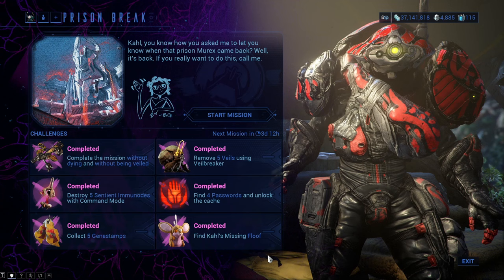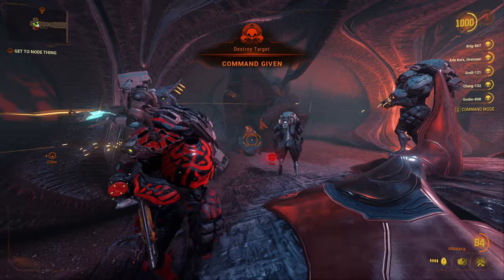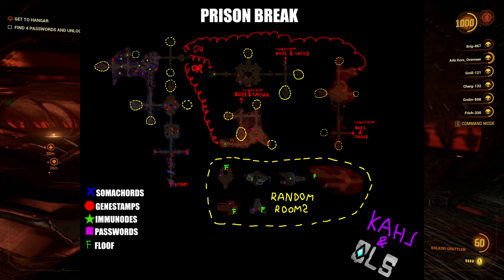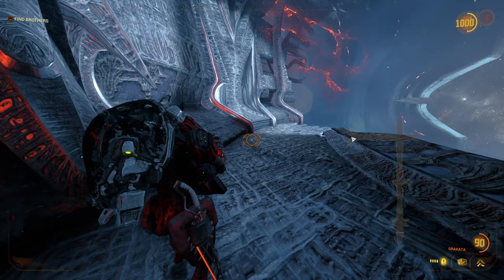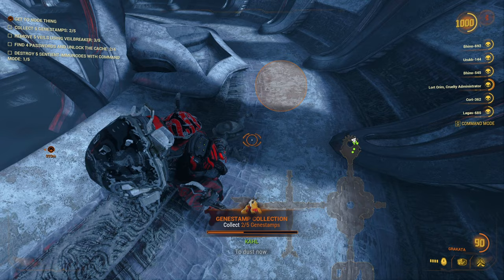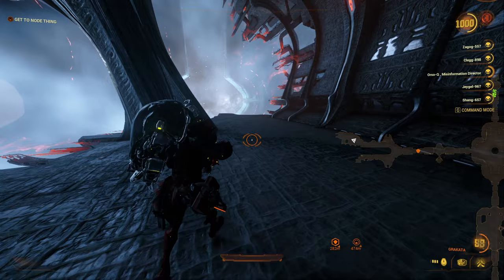Kahl's Prison Break 100% - Genestamps, Kahl's Floof, Passwords, Immunodes & Veils - Guide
Sections:
00:00 - Intro
00:22 - How to destroy Immunodes
00:28 - How to get Passwords
00:40 - Unveil Brothers
00:56 - Map & Random Rooms
03:15 - Walkthrough to the Spaceship part
08:52 - Randomly generated big rooms
09:21 - Outro